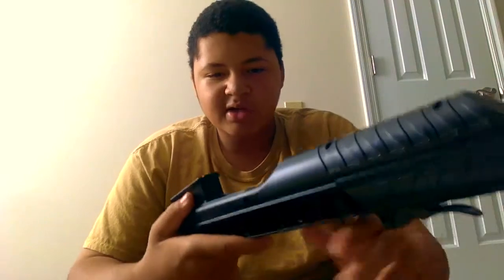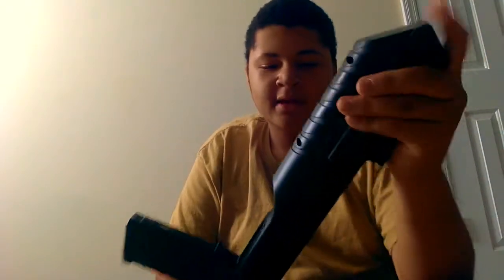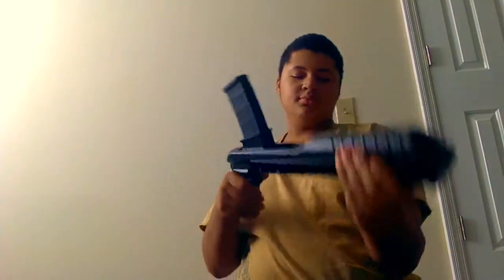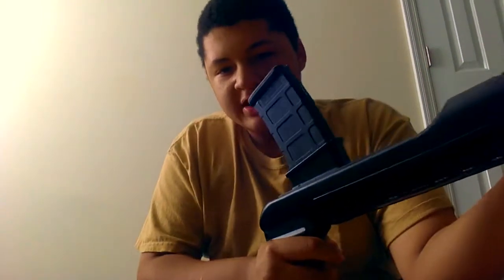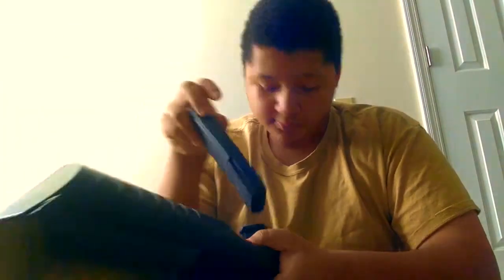Elite Force Sl14 review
This video is about Elite Force Sl14 review